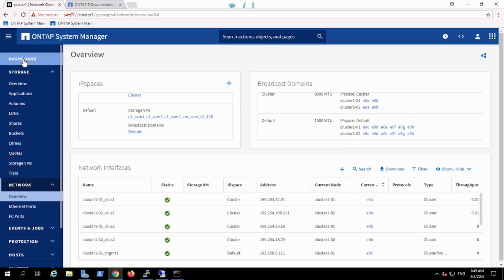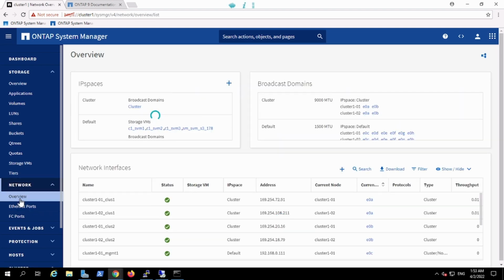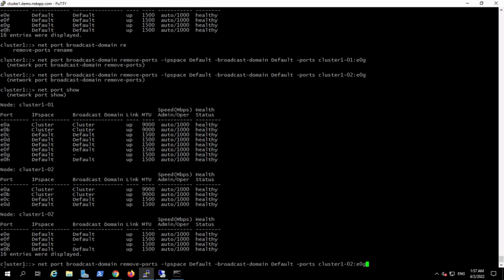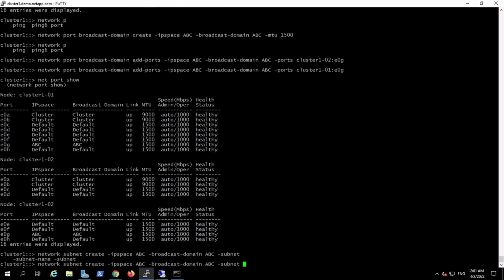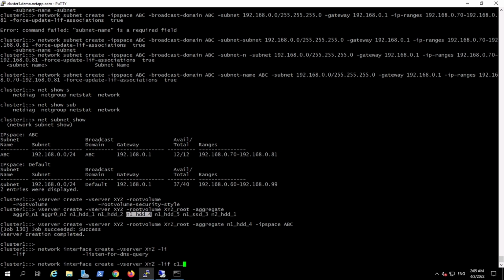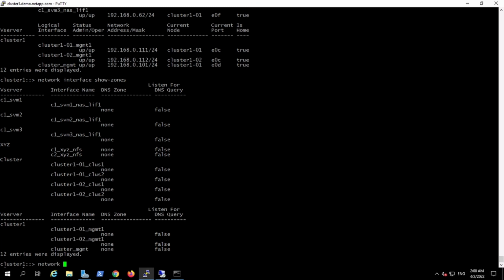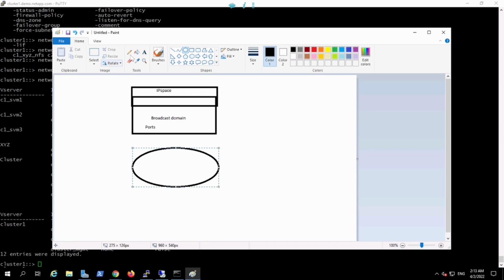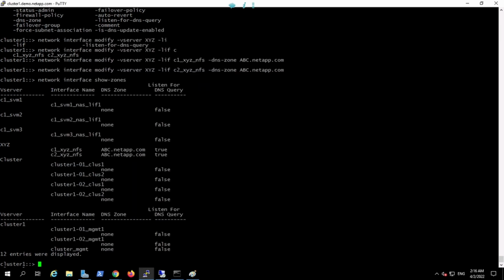Netapp Ontap 9.9 Cluster Network Configuration Setup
We will perform the network configuration and following elements will be created.
1. (ipspace will be configured for ABC company )ipspace - it is used in the environment where the ips has been reutilized by the client in the different ip island and this situation may arise during company merger.
2. broadcast domain will be created for ABC company (NIC from both the nodes of Netapp will contribute to traffic)
3. Subnet for ABC company -(Range IPs allocated for the ABC company LIFs)
4. vserver /SVM (XYZ ) will be created for the ABC company
5. LIFs for the SVM (XYZ)in the new ipspace (ABC) will be created and fetch ips from the subnet(ABC) configured for the ABC company.
6. On-box DNS zone will be created for the LIFs from both the nodes.

Test to connect to DNS and observe the load is properly balanced.